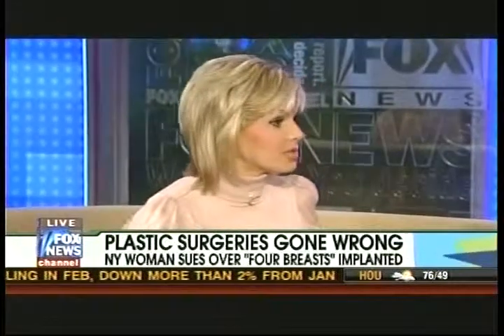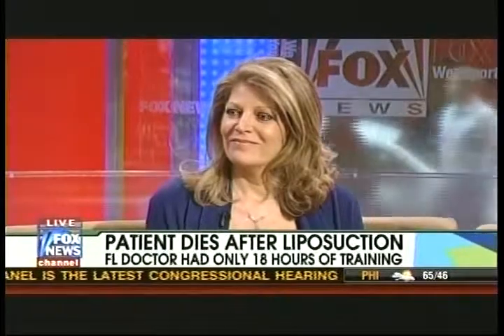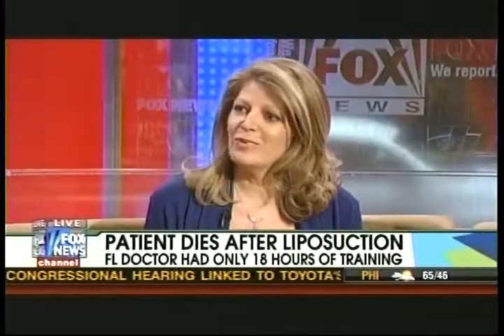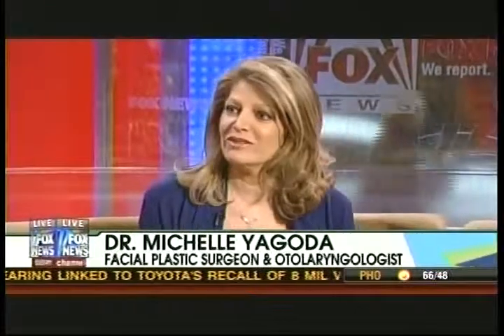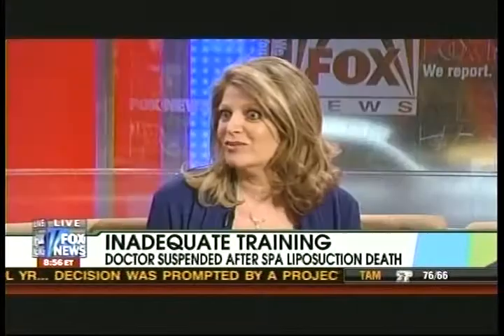Beware of Untrained "Plastic Surgeons"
Dr. Jennifer Walden is interviewed on Fox and Friends on plastic surgery gone awry.   Learn here from an expert panel on what to be wary of when seeking plastic surgery procedures, and the training pathways to become a board-certified plastic surgeon.